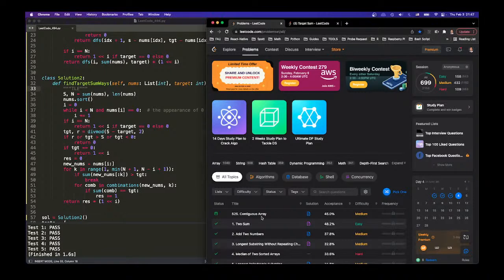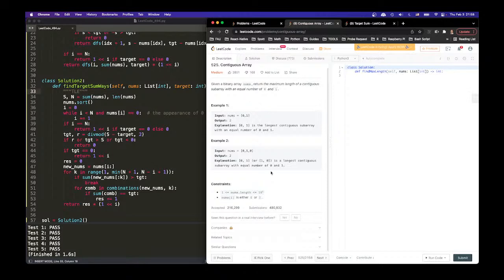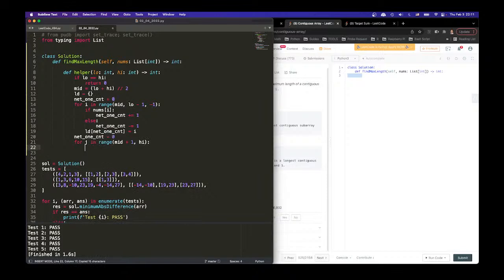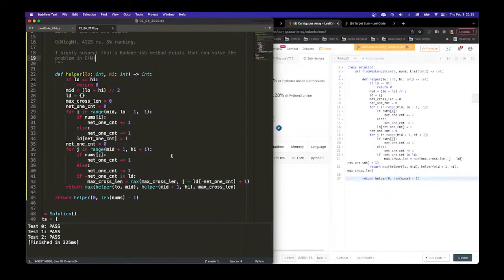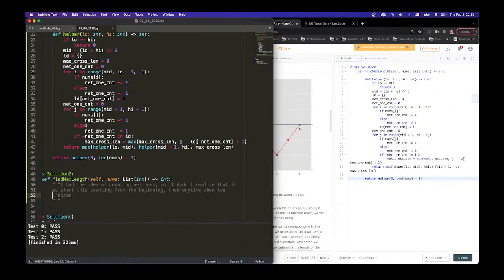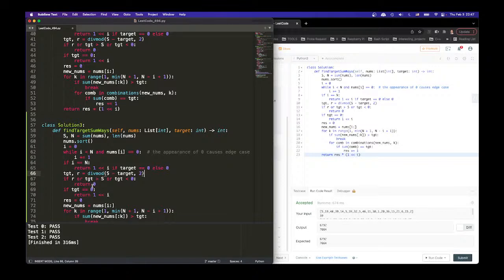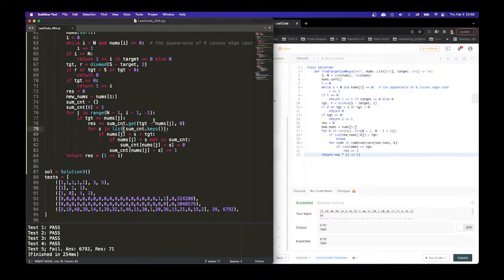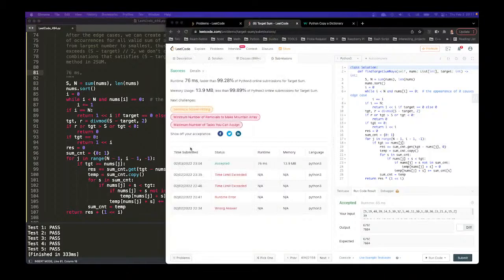2022-02-04 LeetCode 525 & 494 (Exito)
Usé "Divide and Conquer" para 525. Si bien no es lo mejor método, O(NlogN) es suficiente para que el OJ apruebe la solución. No pude generar la solución de O(N), así que seguí la solución oficial. En el otro lado, finalmente se aprobó el problema 494. Usé una nueva idea para construir solo las combinaciones que satisfacen el requisito. Eso reduce drásticamente las opciones de combinaciones, y naturalmente aumenta la velocidad del algoritmo.